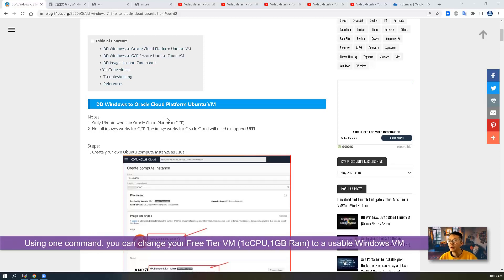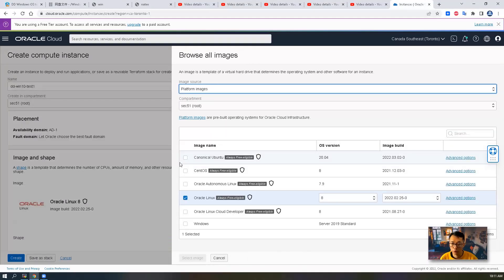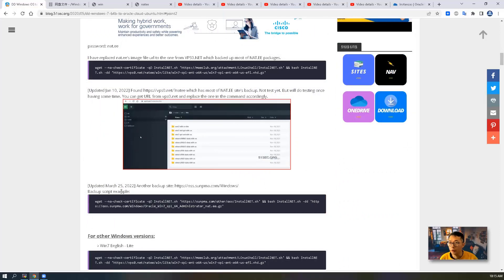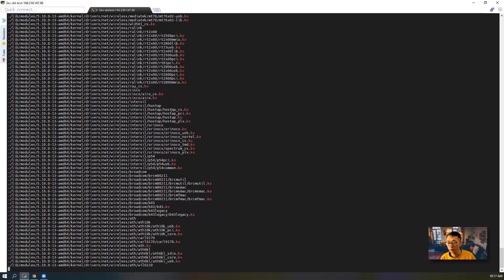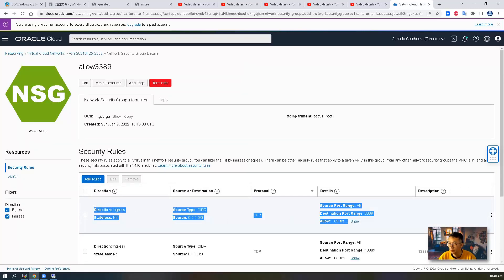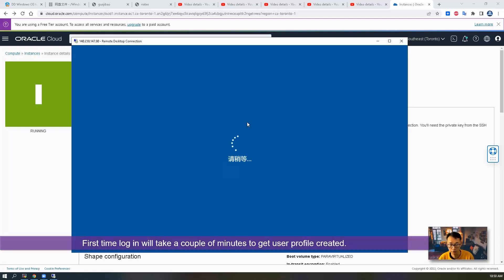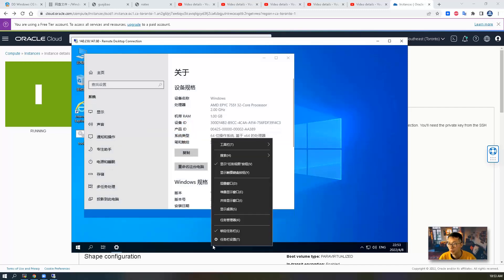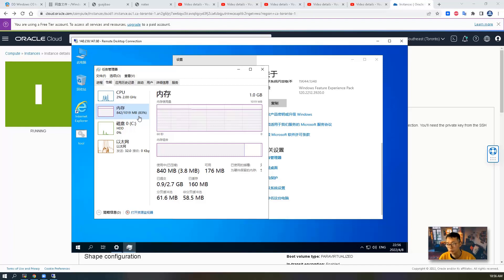DD Win10 LTSC to Oracle Free Tier VM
Continuing my DD series to Oracle Free Tier VM (1oCPU, 1GB RAM), this video shows the process for Win10. I am using a Chinese version Win10 image but you can find out English image from my blog posts: